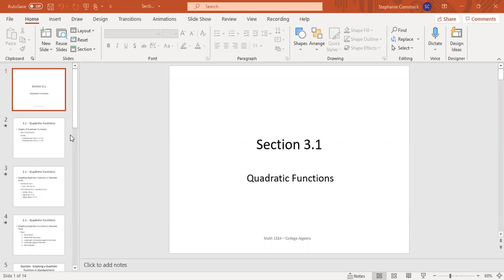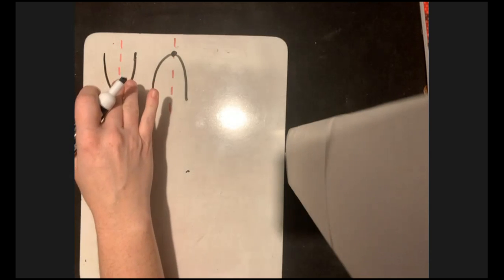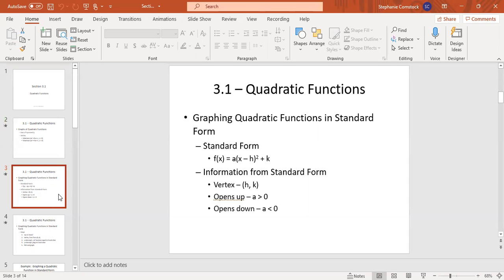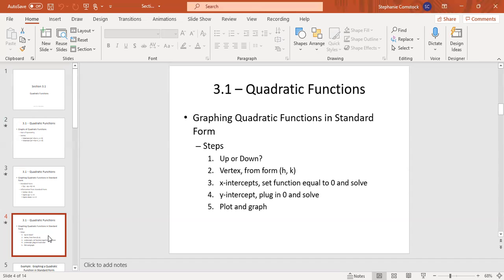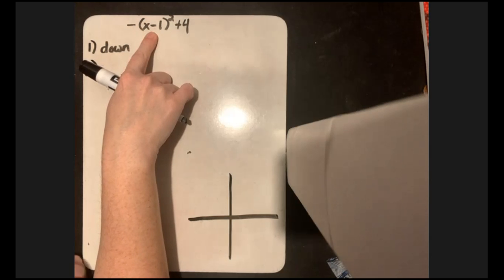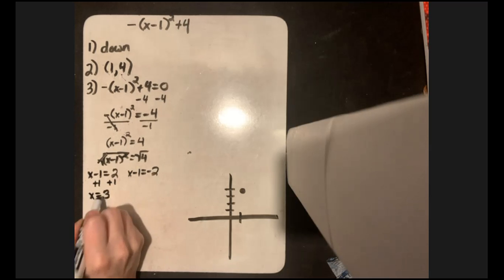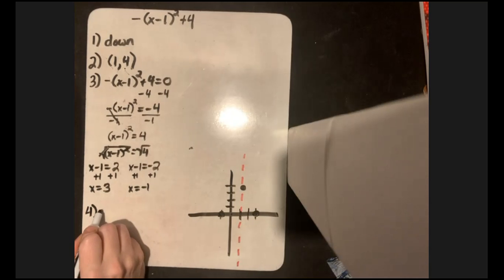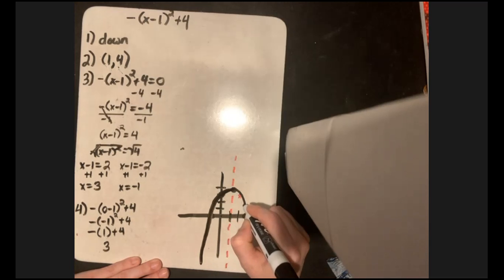TJC Math 1314 Section 3.1 Part 1 - Quadratics & Standard Form Graphs